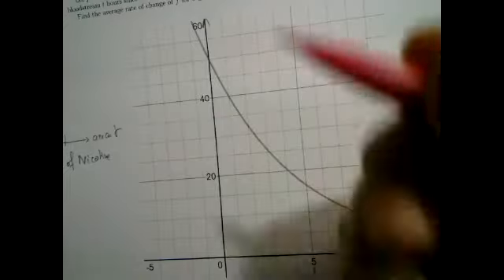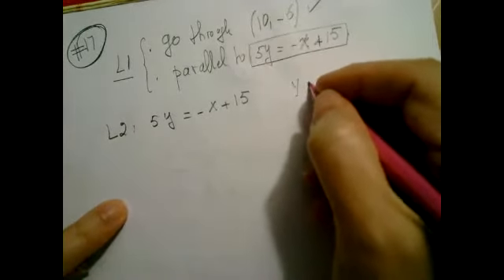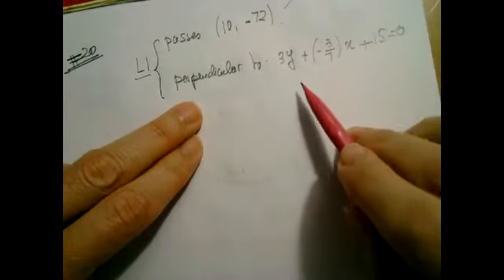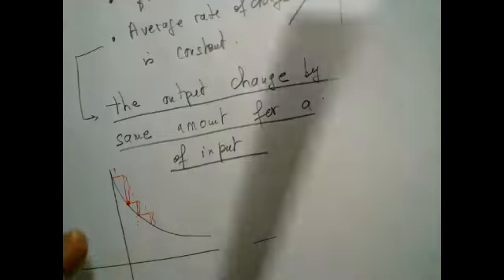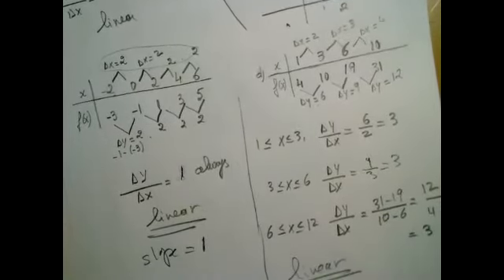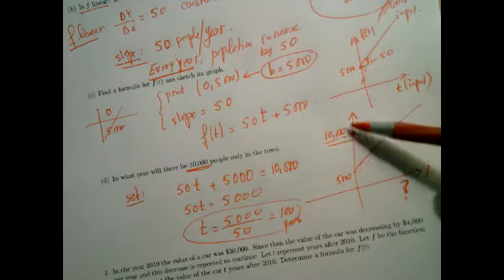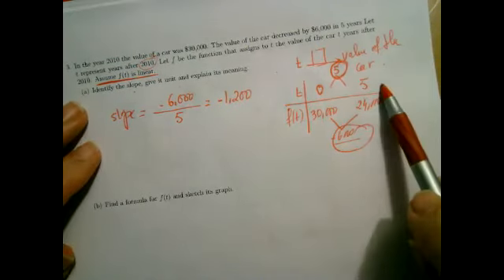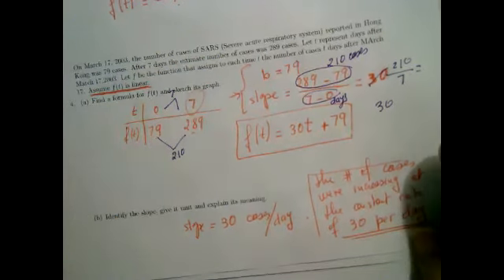September 22, 2020 MA153